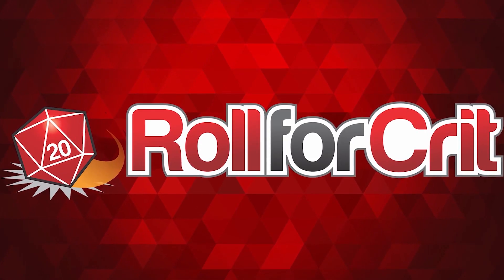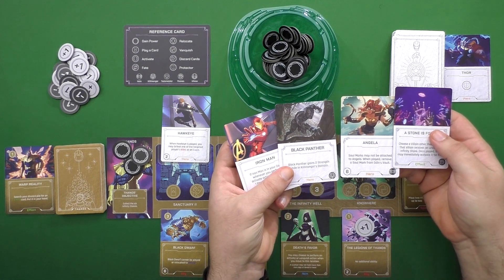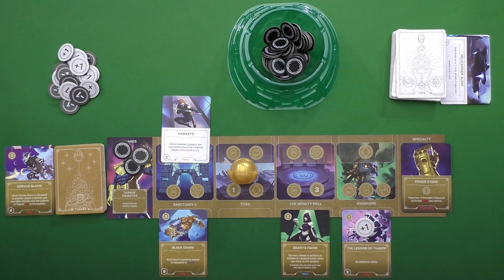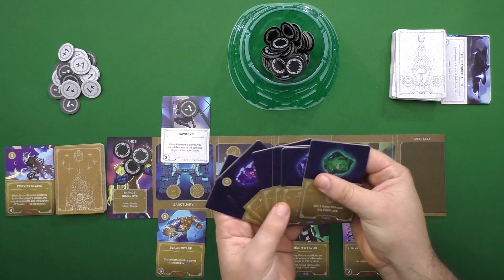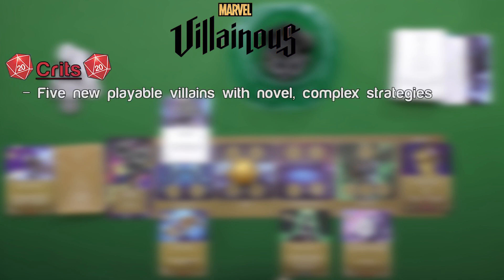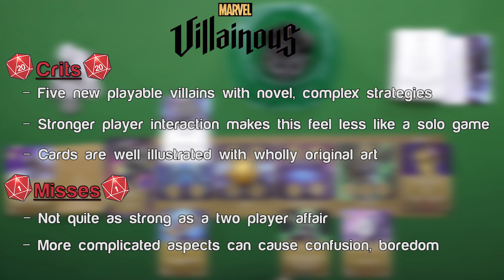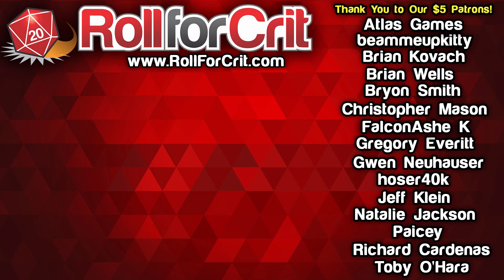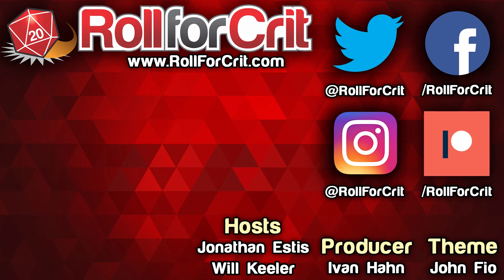Marvel Villainous: Infinite Power Review - Thanos Snap Your Friends!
Villainous is back, this time with some big bads from the world of Marvel! Play as Thanos, Ultron, or other sinister characters from the comics and movies in this new addition to the series, which adds some interesting twists to the gameplay!

00:00 Intro
00:57 Explanation
03:48 Review
08:55 Crits and Misses
10:58 Final Thoughts

A copy of Marvel Villainous: Infinite Power was provided to Roll For Crit for the purposes of this video.